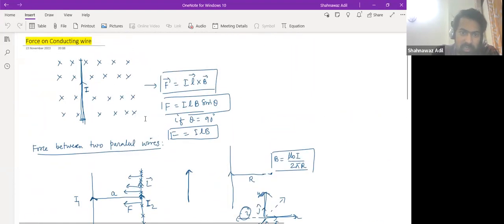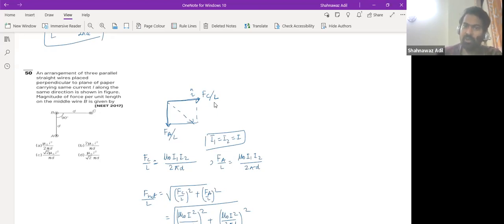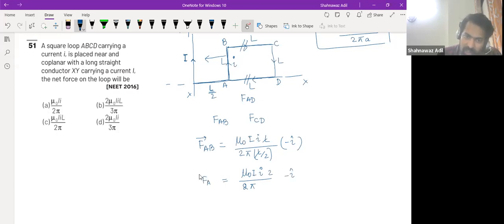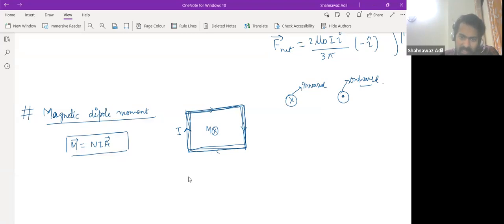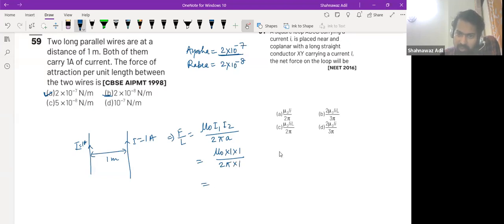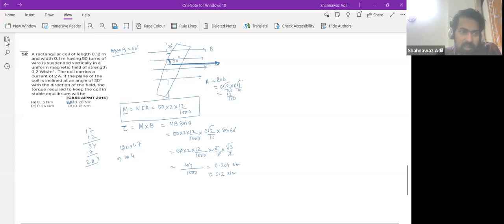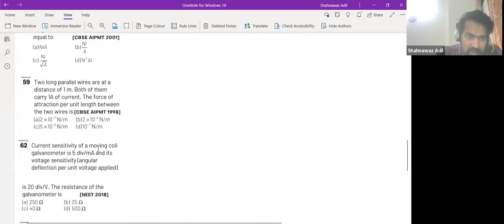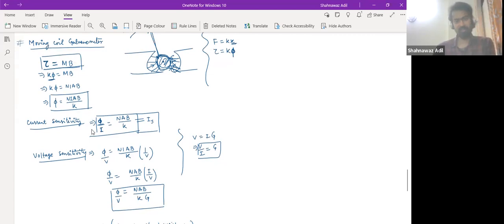Learnivio | Physics Lect 12th NEET 30-11-2023